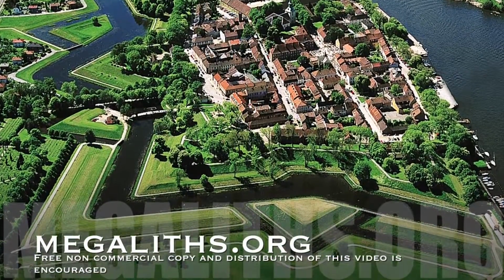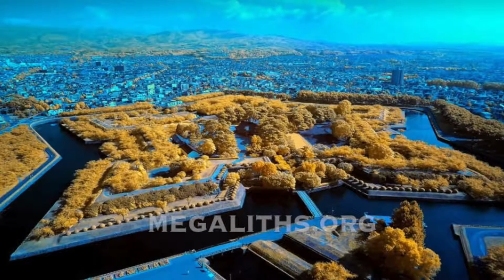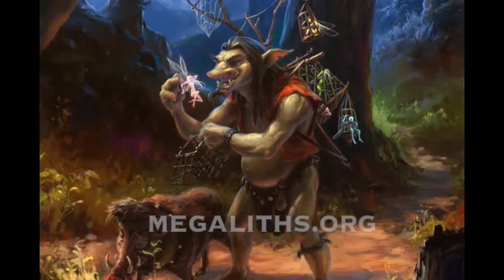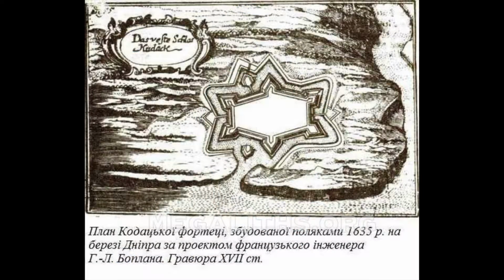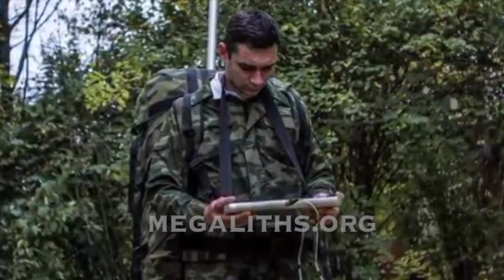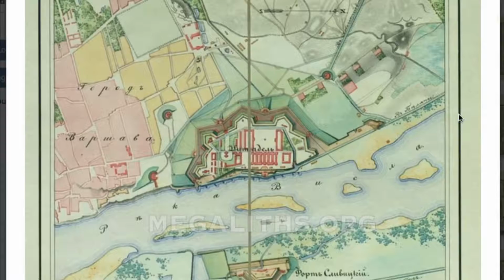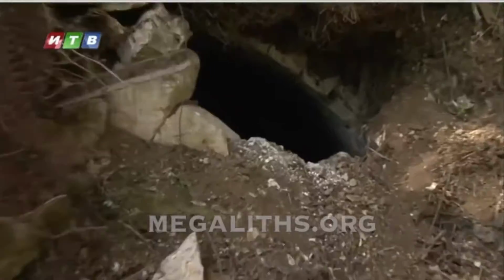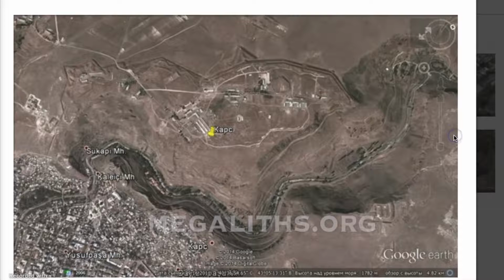The Mysterious an Unknown Star Forts of the Ancients, Best On Youtube for Star Forts!!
It is time for our true history to be revealed. The modern take on history is really just a fabricated story made up in the (1)5th century, loosely based on some hand picked events to create the illusion of a powerless individual as compared to the ruling classes and states.

There is a lot of physical evidence to suggest that our history is totally wrong and mostly made up.

Check out this series of videos and see if they don't change your view of reality.

Once a gain, thanks to Sylvie for making these videos.